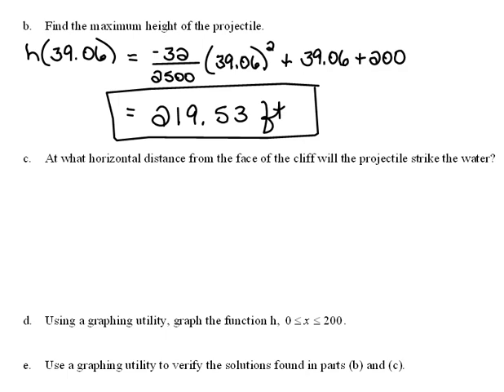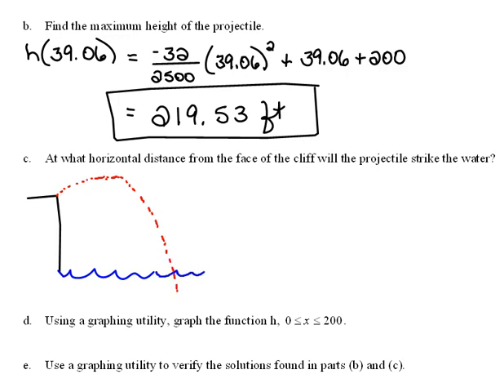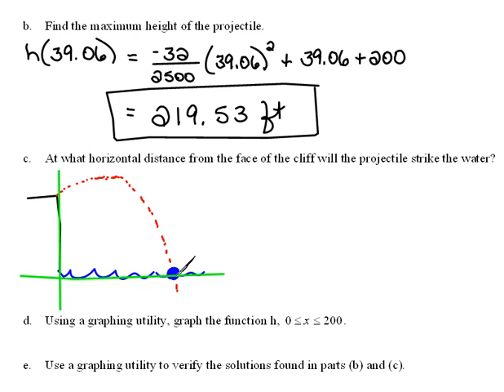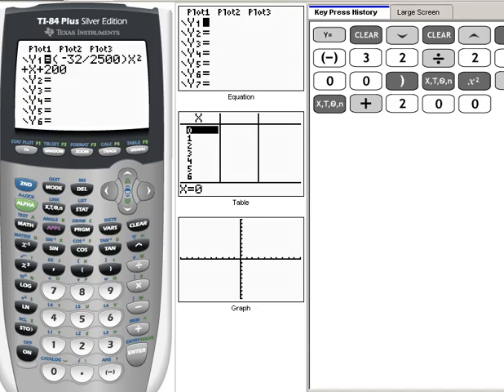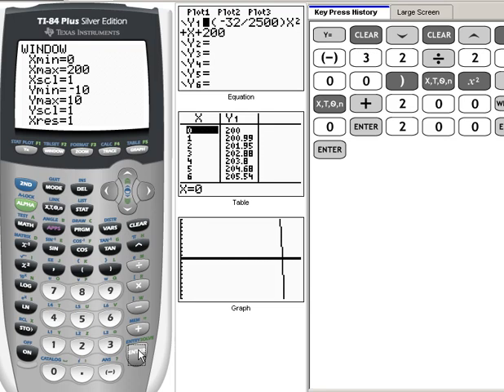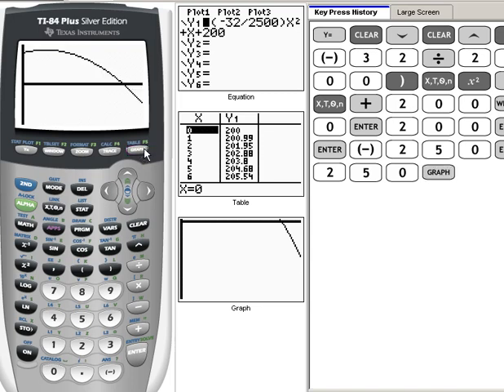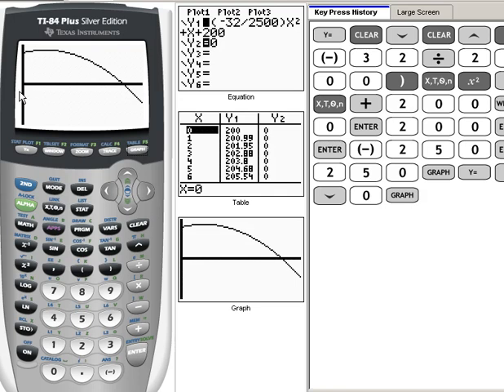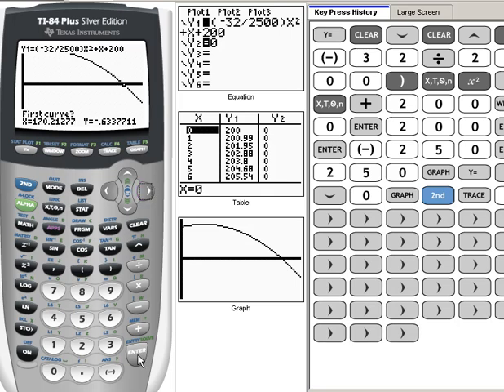Projectile Motion pt 2 4.4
Using a TI-Calculator to find an x value given a y value.